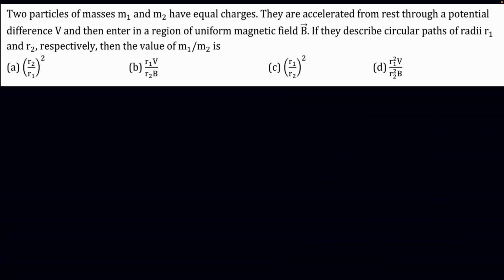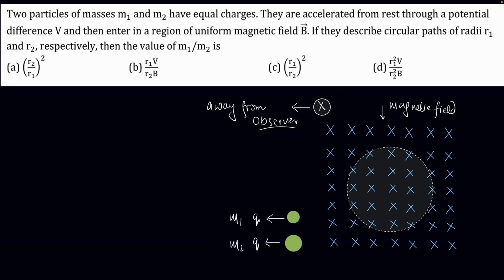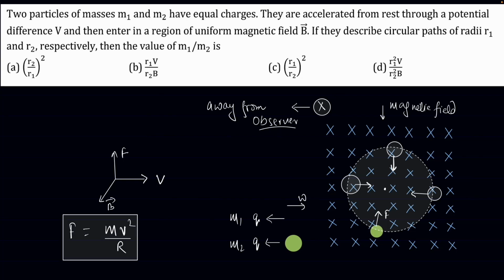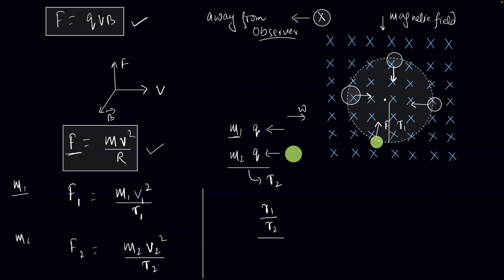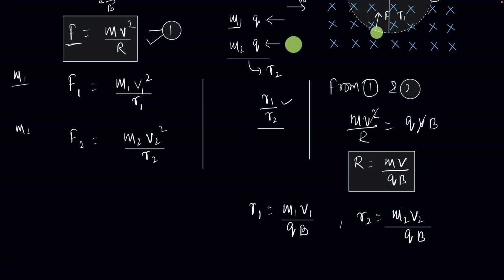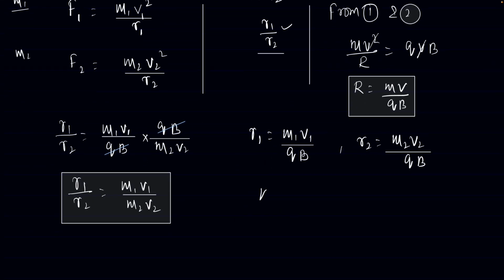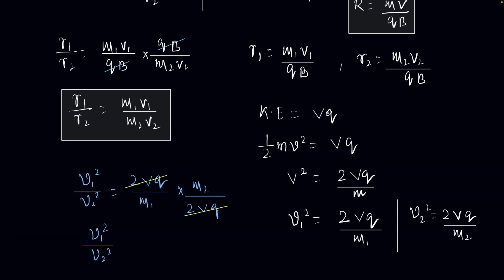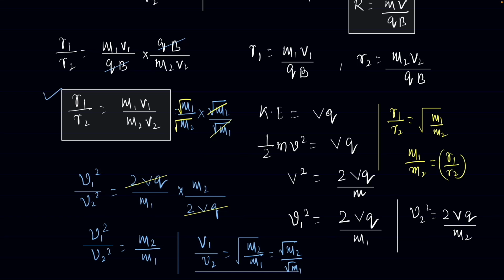Two particles of masses m1 and m2 have equal charges. They are accelerated from rest through a poten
**Question:**
Two particles of masses m1 and m2 have equal charges. They are accelerated from rest through a potential difference V and then enter a region of uniform magnetic field B. If they describe circular paths of radii r1 and r2, respectively, then the value of m1/m2 is:

**Options:**
(a) (r2 / r1)²
(b) (r1 × V) / (r2 × B)
(d) (r1² × V) / (r2² × B)